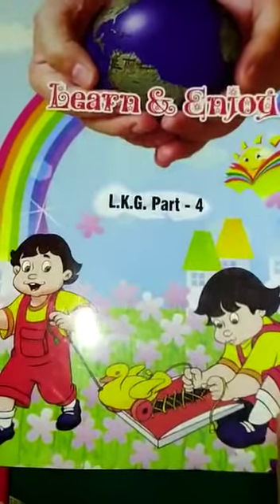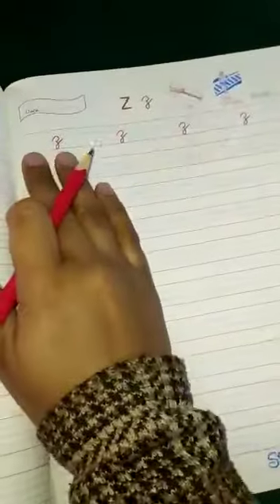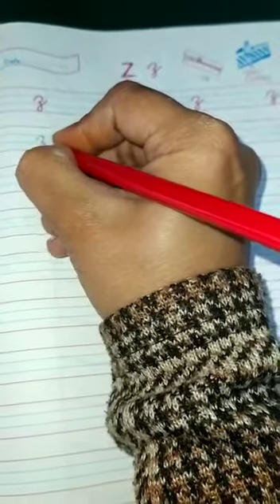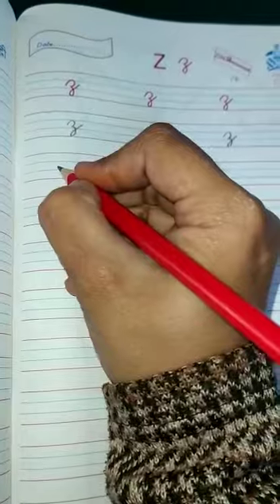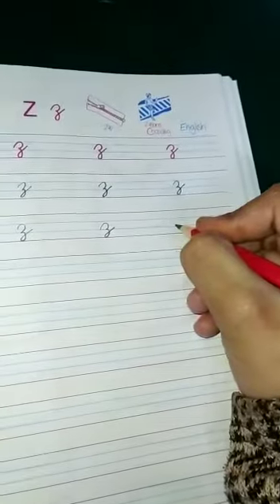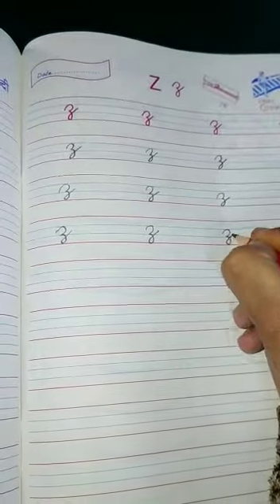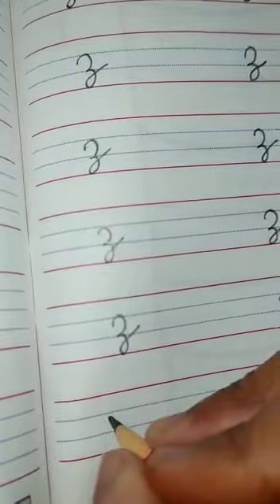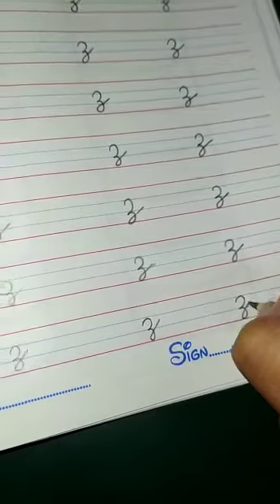Formation of cursive z by Ankita Mehrotra Ma'am